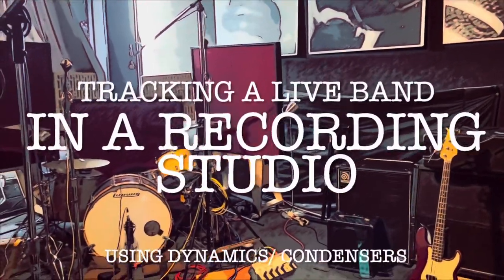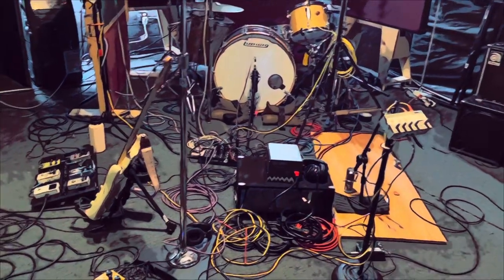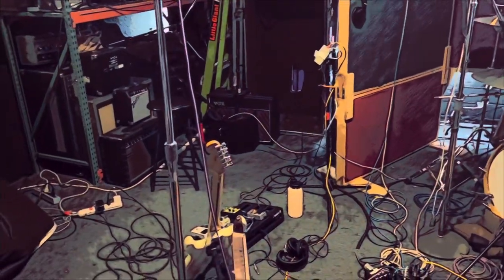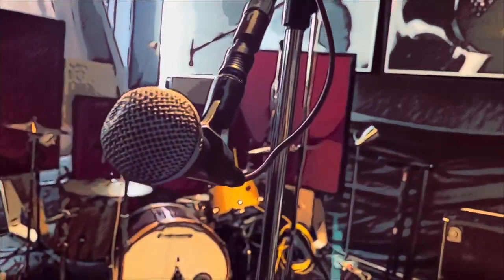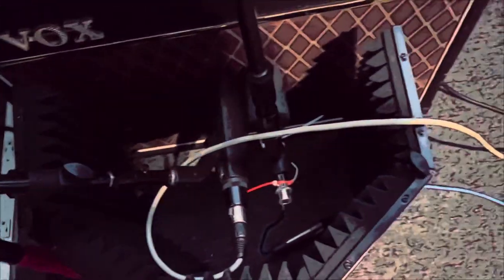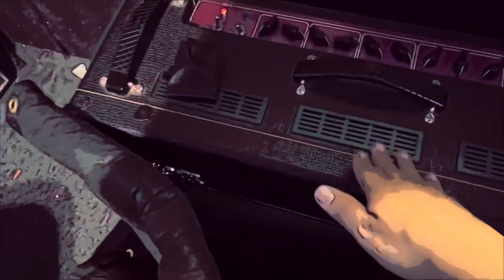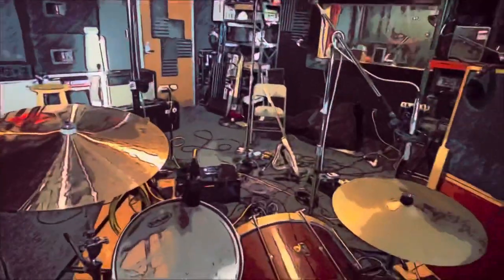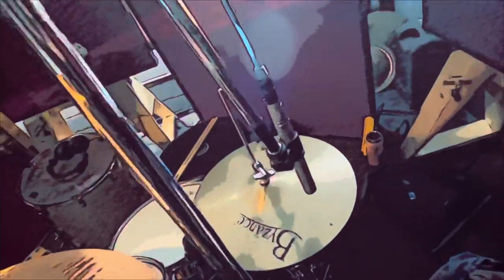How to record a live band in a recording studio. Dynamic microphone Vs Condenser. PART 1 Manny Nieto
Just one approach to recording a live band in a recording studio.
Pros and cons of sound bleeding into other microphones and using this to your advantage.
Grain of salt as this is just one opinion and hopefully you can take something I’ve learned and make your own.

Add me Suplex Audio IG
The Chavez Ravine IG
Original GravityWave Microphone Company IG as well.
The Gooms IG

Cheers-Manny